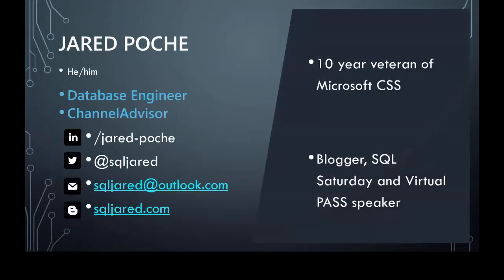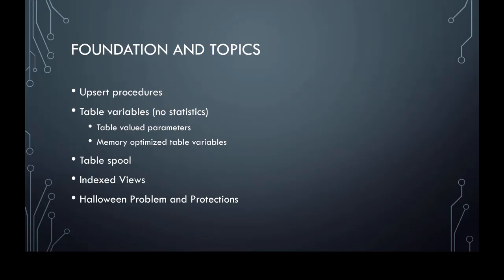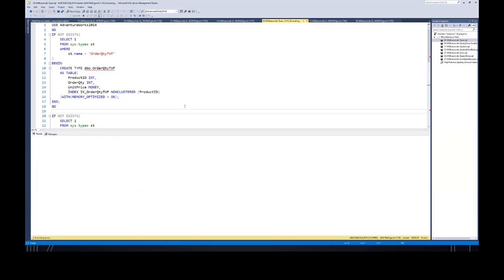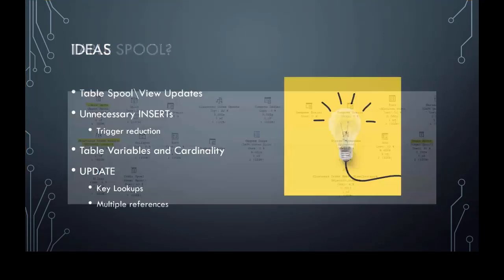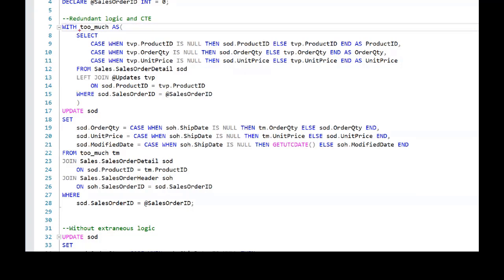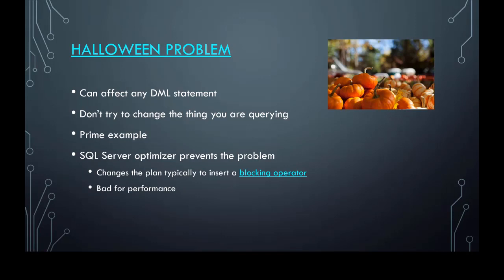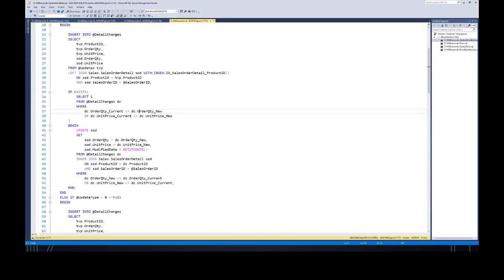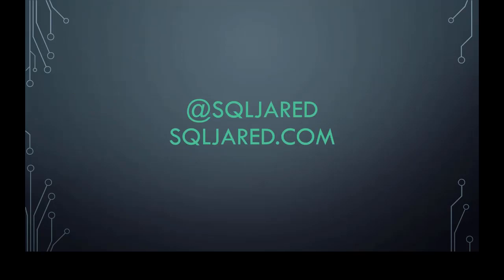2021 Data.SQL.Saturday.LA presents: Every Millisecond Counts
Session Room:
VMware (@vmware)

Session Speakers:
Jared Poche (sqljared)

Session Hosts:
Steve Rezhener (@SteveRezhener)

Session Abstract:
Query optimization is relatively easy when you look at a plan and find table scans, hash match joins, and missing indexes. But how do you find opportunities when all the low hanging fruit has been picked? This session is a case study on improving a procedure that runs 350 million times per day, so any improvement is greatly magnified. We will discuss where we found opportunities to improve a procedure running in 3.1 milliseconds; how effective our attempts were, what didn't work, and the results achieved.

Session Materials:
TBD